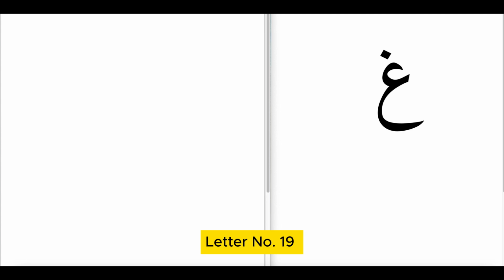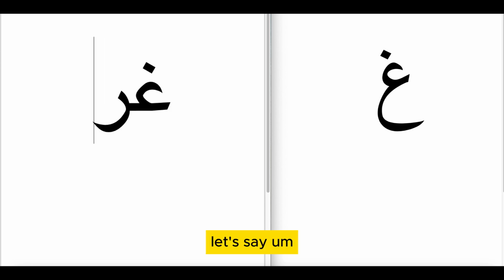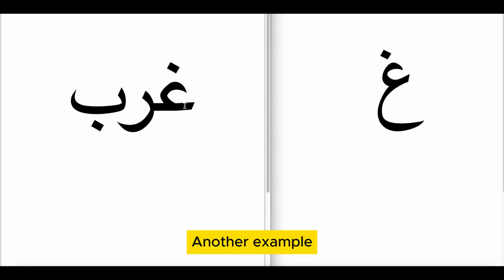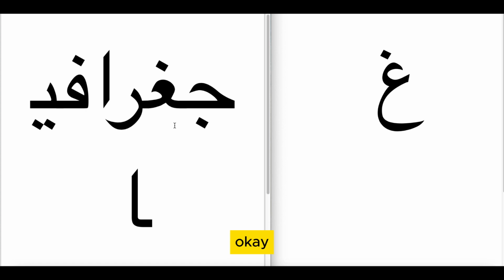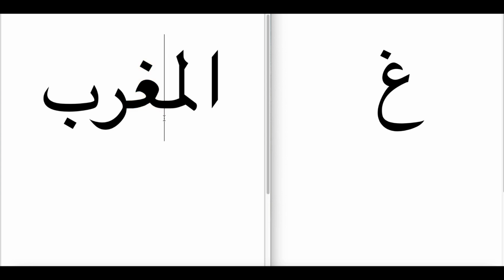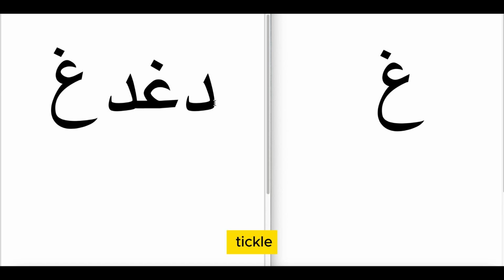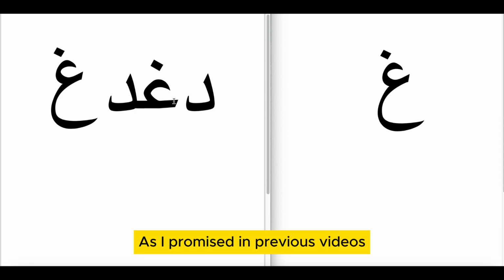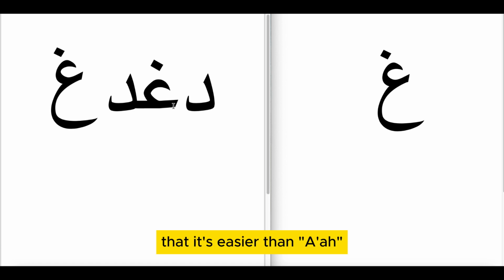Letter No. 19: Ghain غين (غ)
Letter No. 19  in the Arabic alphabet!
Ghain  غين (غ)

Why?
Because:
1)You can check my products and services.